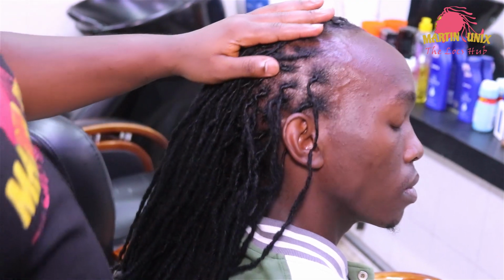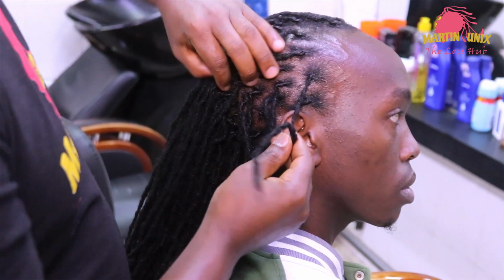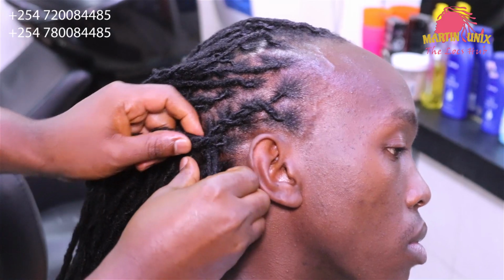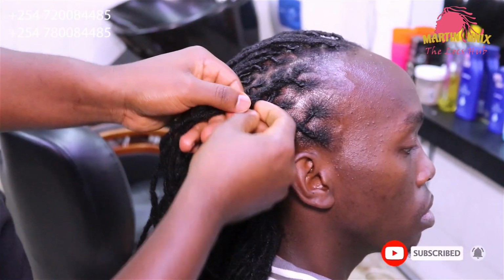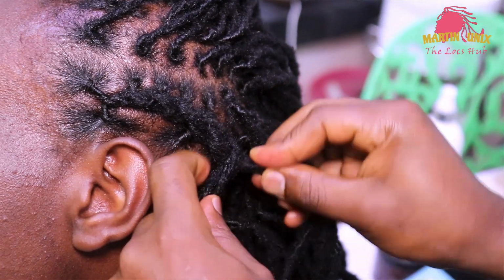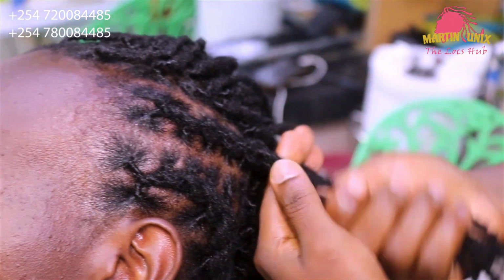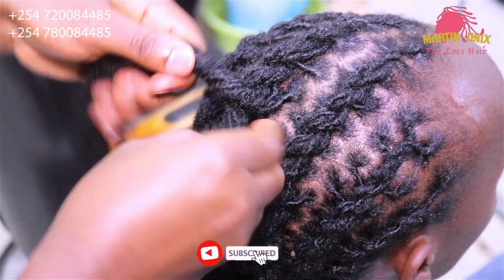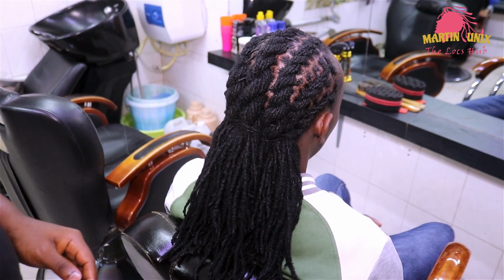Thick Flat Twist Tutorial / Easy & Quick Dreadlocks Style For Men / Loose Low Ponytail .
Hear you will learn more as pertains men's styles. learn how to braid thick flat twist lines for men.

Join me by sharing this video.